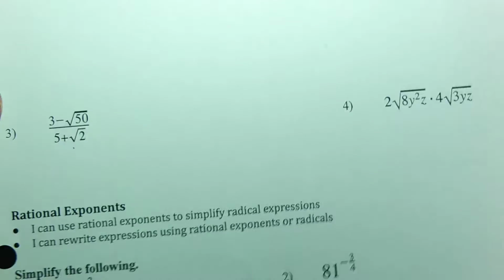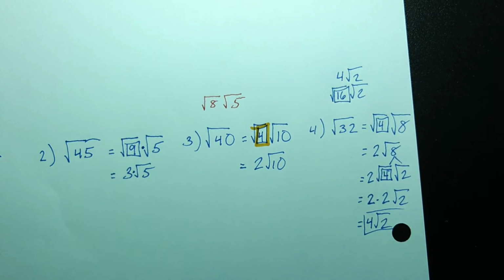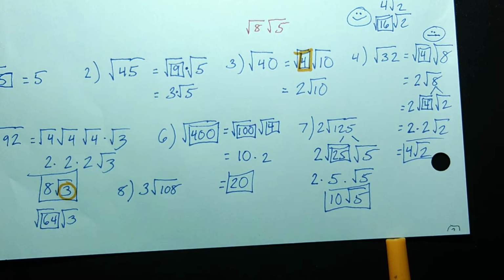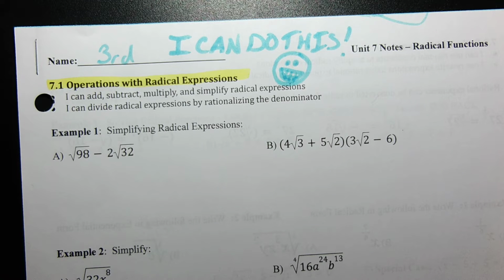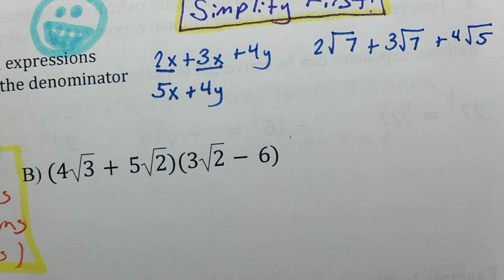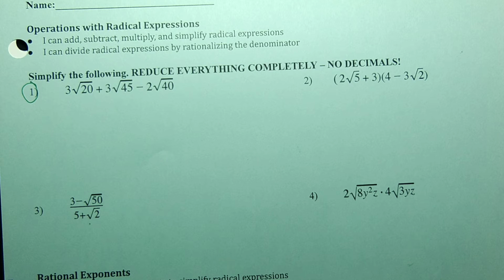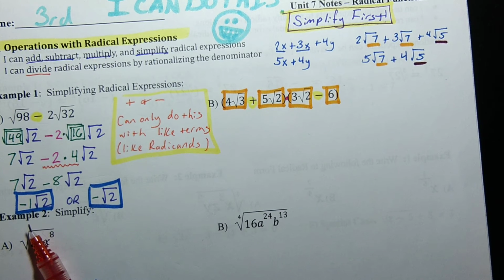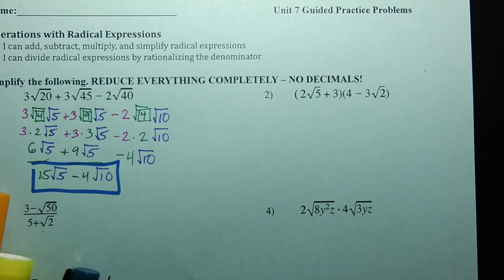AU7 Notes p 1 & Guided Practice Part 1